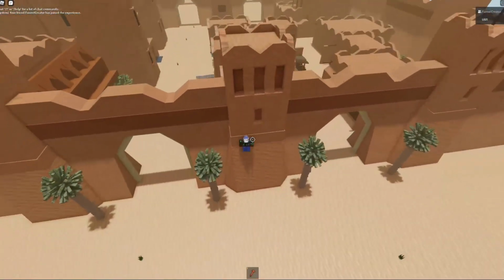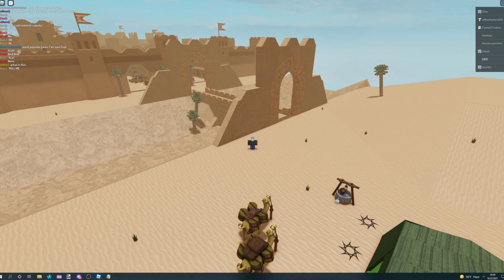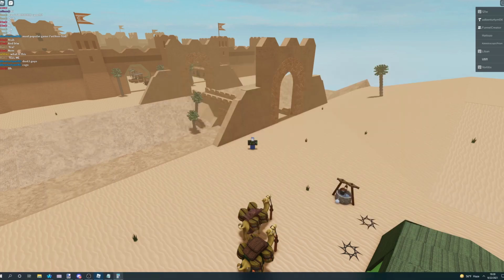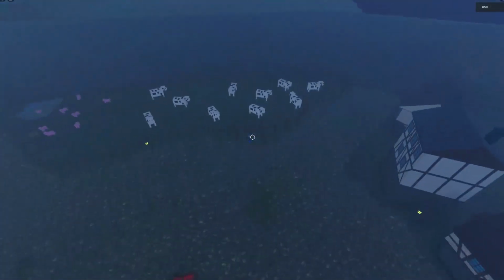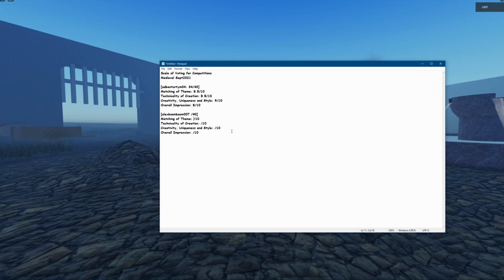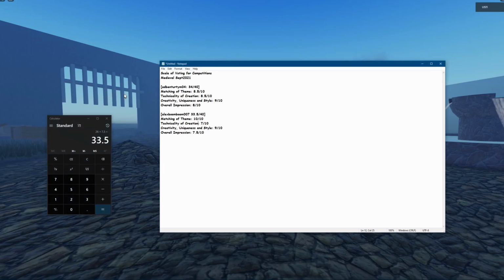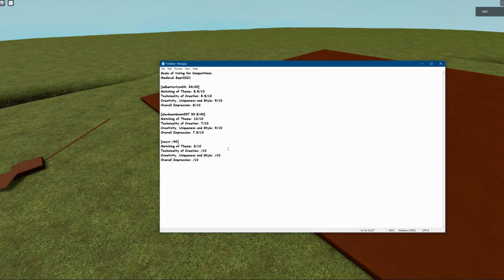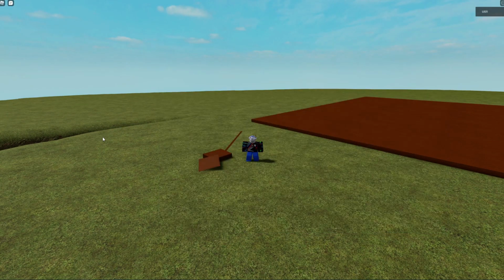SEPTEMBER US11 Building Competition for a $10 giftcard!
Hey everyone! Thanks for tuning in once again, I appreciate it! I've got another monthly building competition video for you!

Timestamps:
0:00 INTRO
0:43 GAME #1
2:40 GAME #2
5:28 GAME #3?
6:44 OUTRO